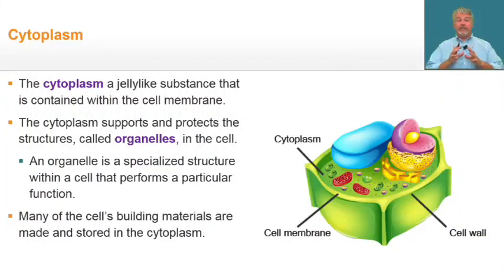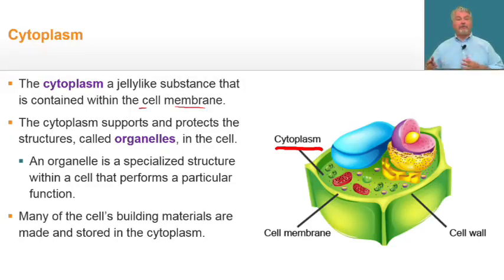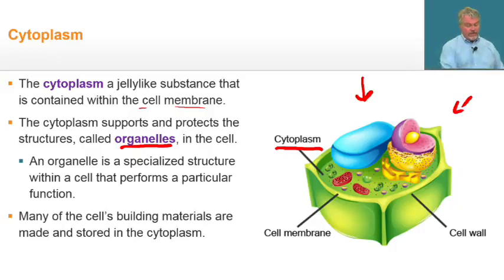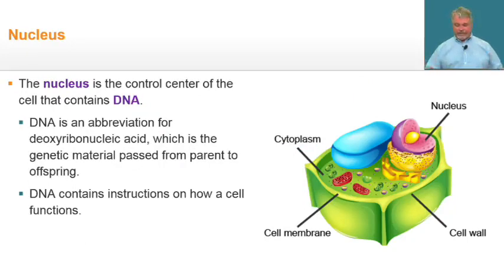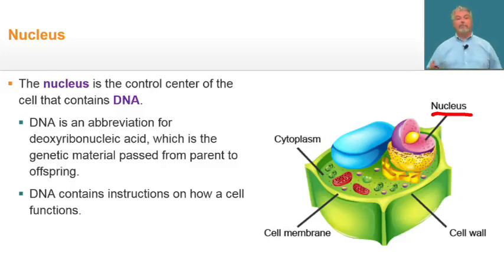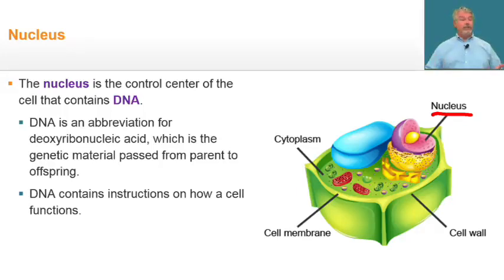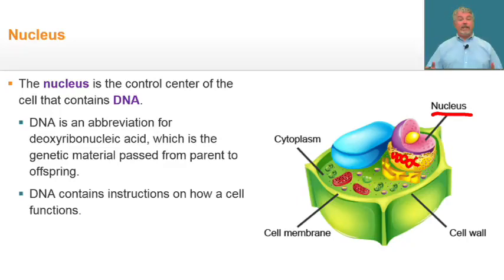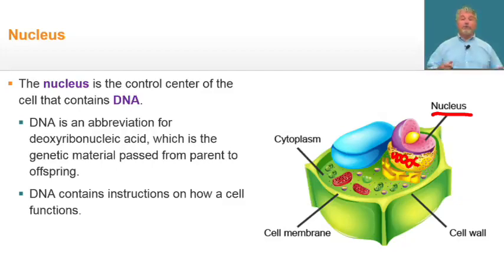세포질과 핵 GR6(중등과정) Life Science 학습샘플​​​​│유즈스쿨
세포질과 핵
생명과학 미국 학생들은 어떻게 배울까요?

미국학교 그대로 유즈스쿨

단계 : GR6
과목 : Life Science
학습주제 : Cytoplasm and Nucleus

지금 영상으로 확인하세요!